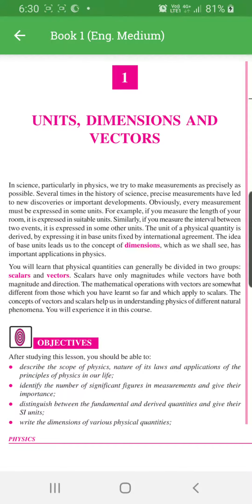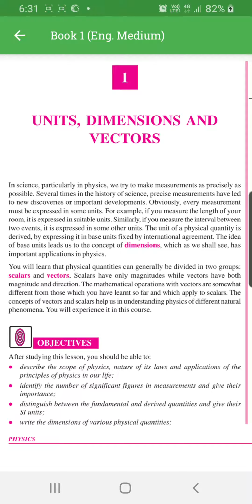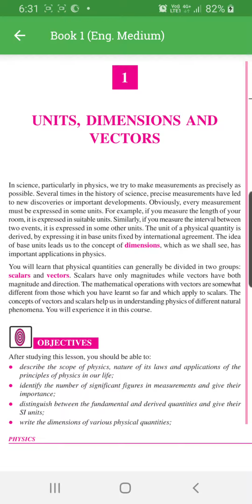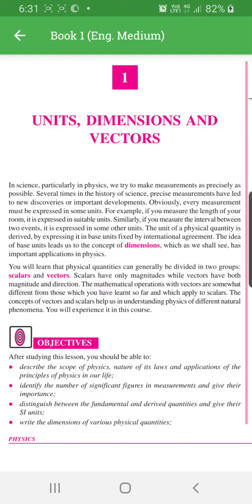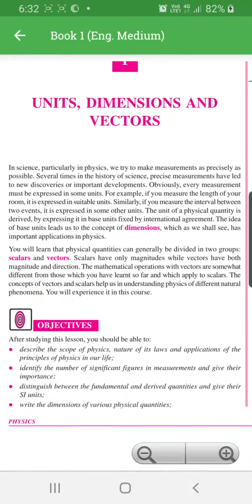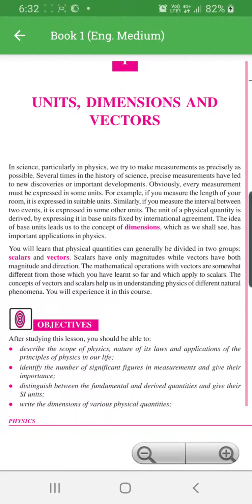12th Physics l Units Dimensions And Vectors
12th Physics l Units Dimensions And Vectors l Objectives